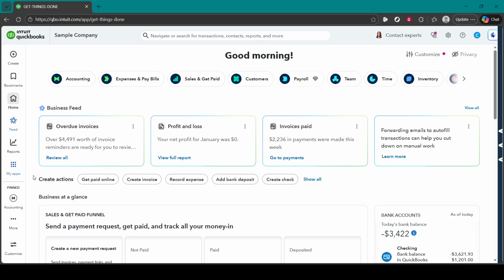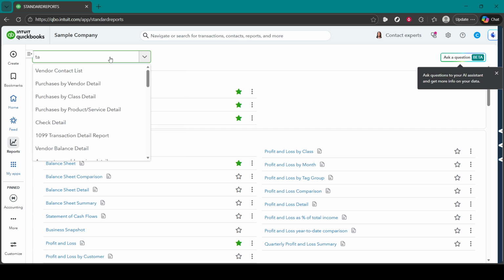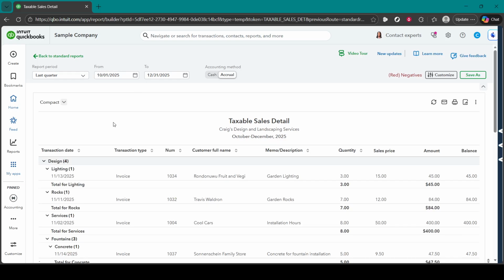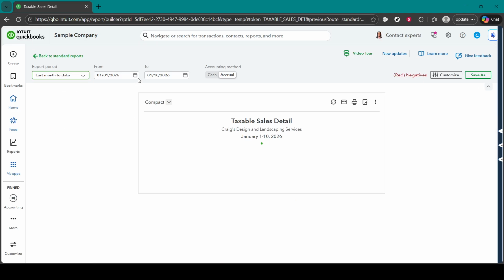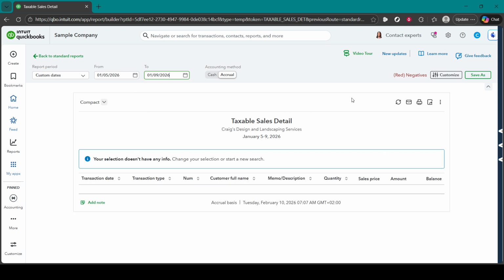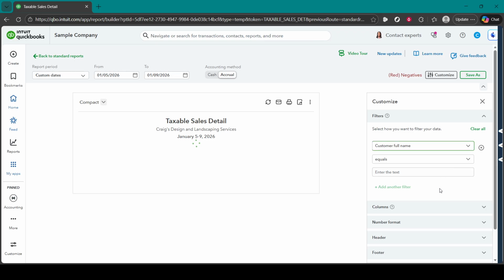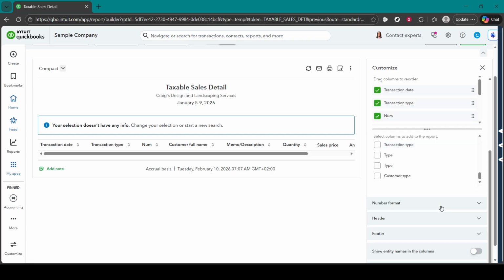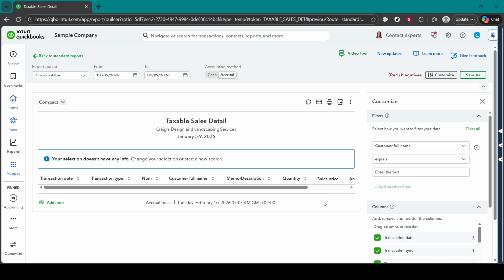How To Generate Tax Reports In QuickBooks Online (Easiest Way)(2026 Guide)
Tax season doesn't have to be stressful! In this 2026 updated tutorial, I show you the easiest way to generate tax reports in QuickBooks Online. Mastering these specific reports is essential for handing off accurate data to your CPA or filing your own returns without the headache. We cover everything you need to summarize your income, expenses, and liabilities for the current fiscal year.

We navigate the modern 2026 "Reports" dashboard to demonstrate how to pull the "Sales Tax Liability" report, the "1099 Transaction Detail" report, and the "Payroll Tax Summary." You will learn how to customize your date ranges, filter by tax agency, and the best way to export these files to Excel or PDF for your records. This professional workflow is optimized for the latest software versions to help you master your business financials.